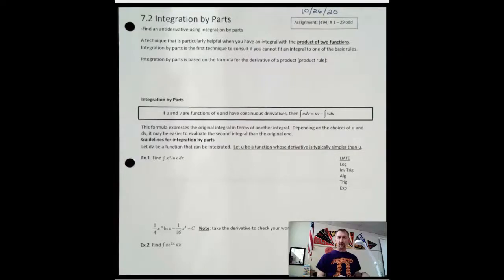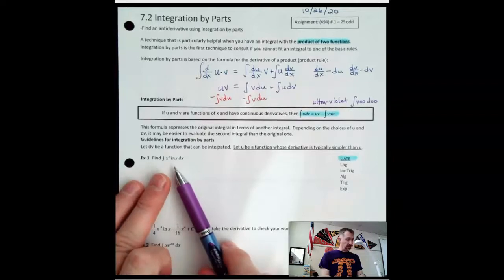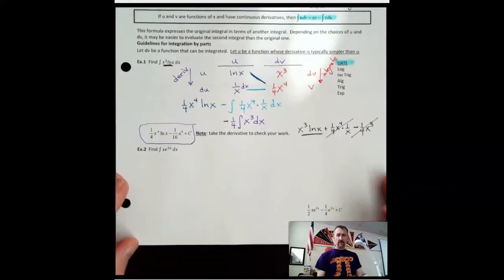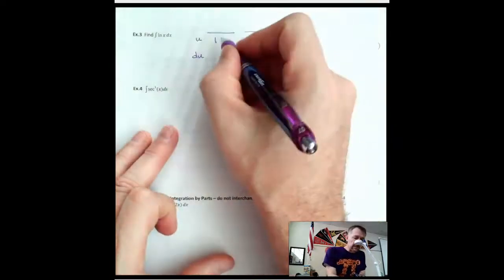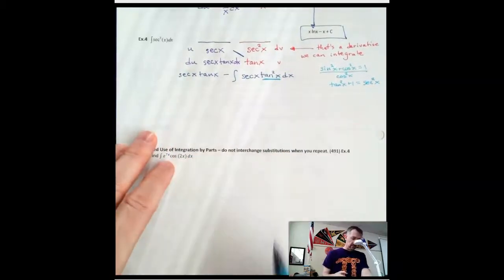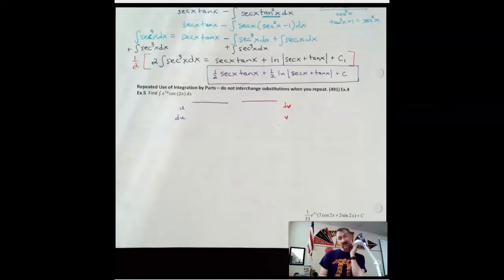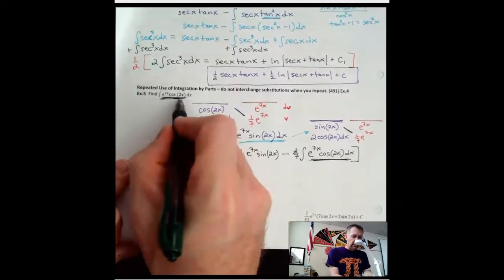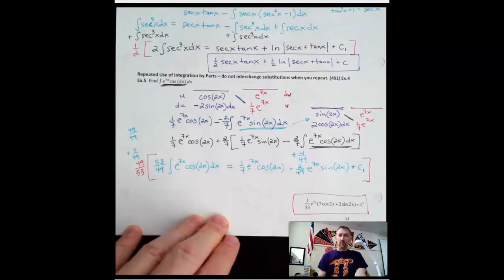BC 7.2 Integration by Parts (7.1)